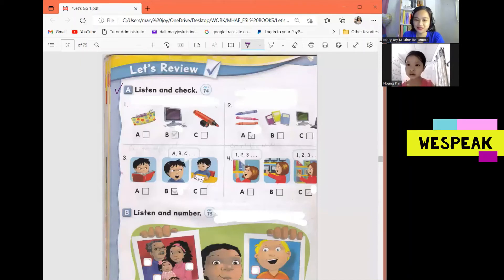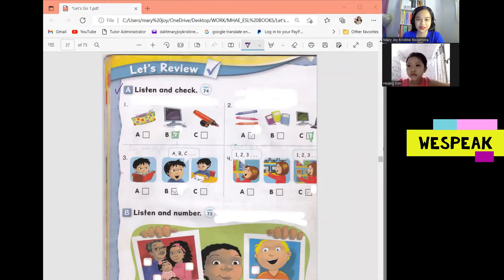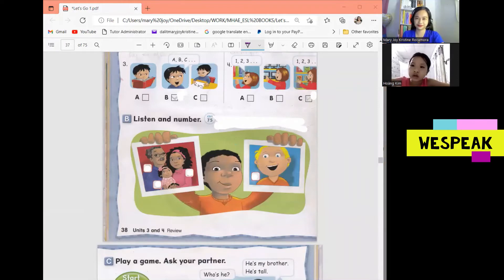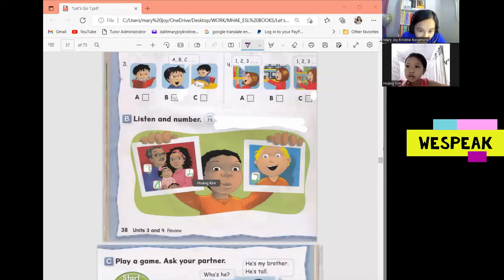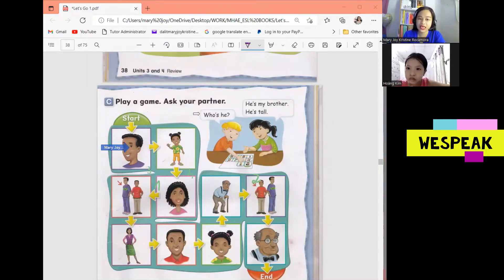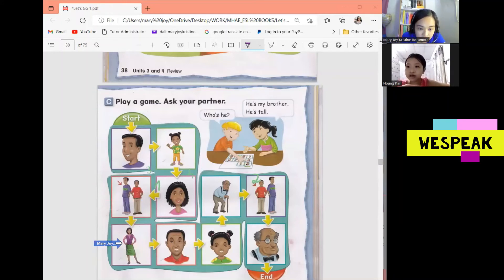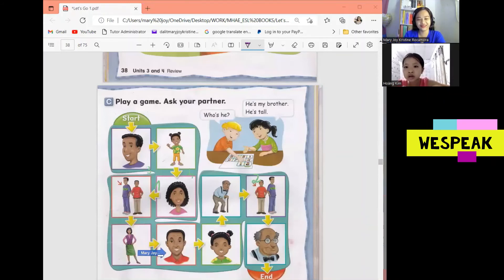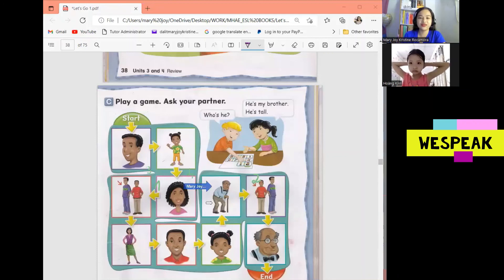Học tiếng Anh với người nước ngoài online - Teacher Mahe with student Kim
Wespeak - Học tiếng Anh với người nước ngoài online
🔥Với sứ mệnh thay đổi phương pháp học tiếng anh cho người Việt, Wespeak mang tới một môi trường học tiếng anh 100% giáo viên nước ngoài trong các buổi học với chi phí cực kỳ tiết kiệm chỉ từ 70K/1 buổi học.
🔥 Các khóa học đa dạng bao gồm: tiếng anh cho trẻ em, tiếng anh giao tiếp thông dụng, tiếng anh cho người đi làm, các khóa luyện thi TOEIC, IELTS...
Từ khóa tìm kiếm trên Google:
Học tiếng anh với người nước ngoài online
App nói chuyện với người nước ngoài học tiếng Anh
Web học online với người nước ngoài
Học tiếng Anh online với người nước ngoài cho trẻ em
Review khóa học tiếng Anh online cho trẻ em
Học tiếng Anh 1 kèm 1 online cho trẻ em
Khóa học tiếng Anh giao tiếp với người nước ngoài
Luyện nói tiếng Anh với người nước ngoài
Khóa học tiếng Anh giao tiếp cho người mất gốc
Khóa học tiếng Anh giao tiếp cho người đi làm